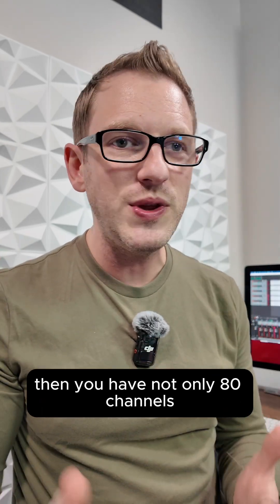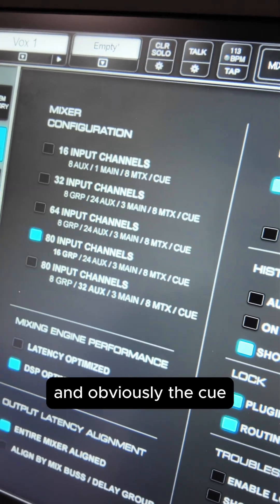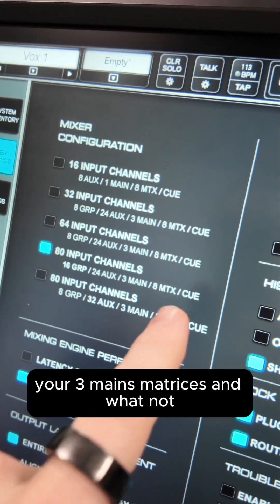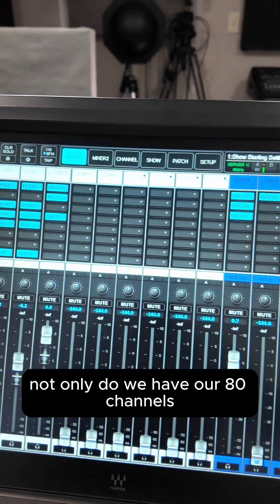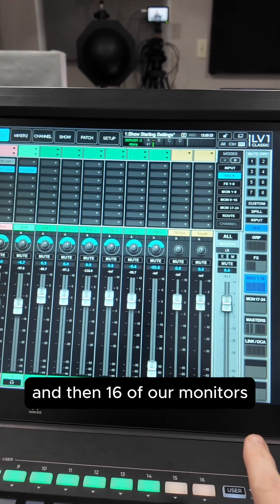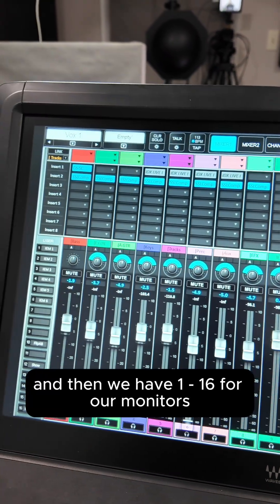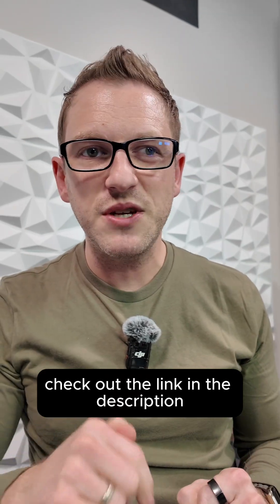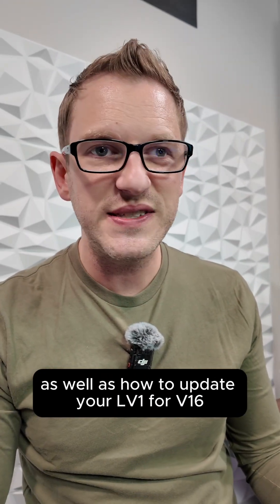Waves LV1 Classic Now Goes to 80 Channels! (Here's What You Get)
Waves just expanded the LV1 Classic from 64 to 80 channels—that's 160 inputs since every channel can be mono or stereo!

1. Update to V16 software
2. Install the 80-channel expansion license

TWO NEW CHANNEL OPTIONS:
Option 1: 80 Channels + 16 Groups (FOH focused)
- 80 input channels
- 16 groups (up from 8)
- 24 auxes
- 3 mains, 8 matrices

Option 2: 80 Channels + 32 Auxes (Monitor focused)
- 80 input channels
- 8 groups
- 32 auxes (up from 24)
- 3 mains, 8 matrices

BONUS: V16 also brings more efficient DSP, so you can run more plugins than you could on V15!